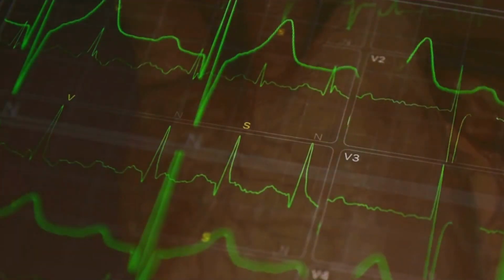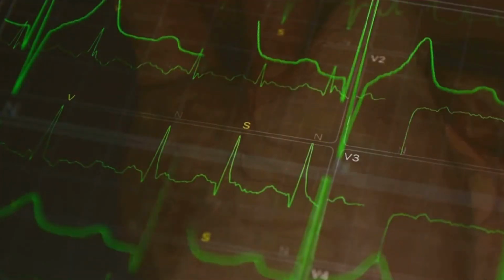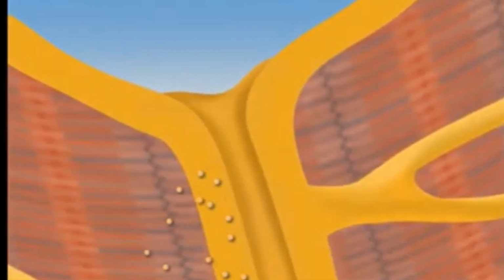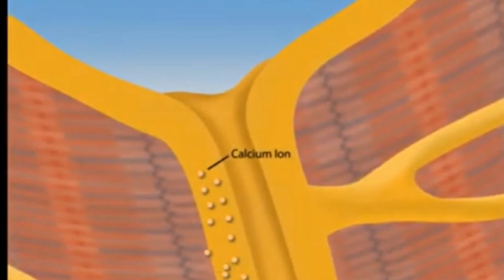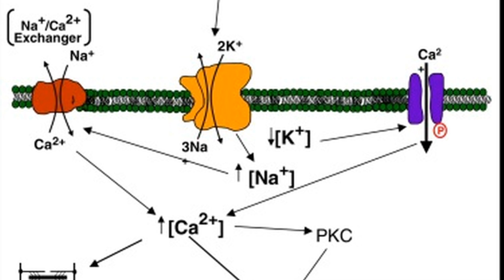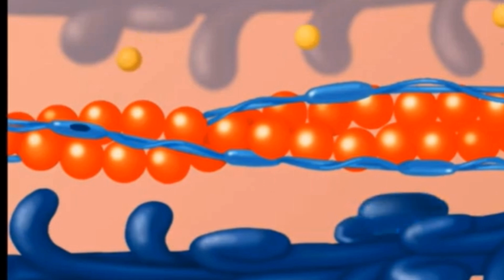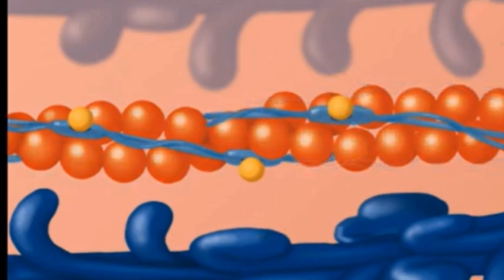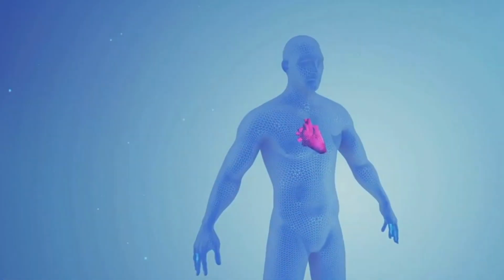exitation contraction coupling